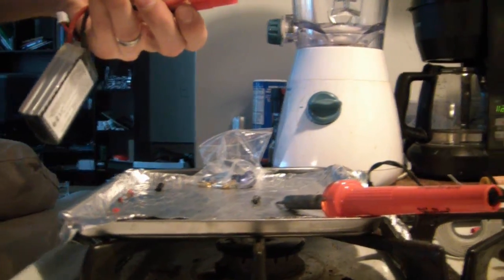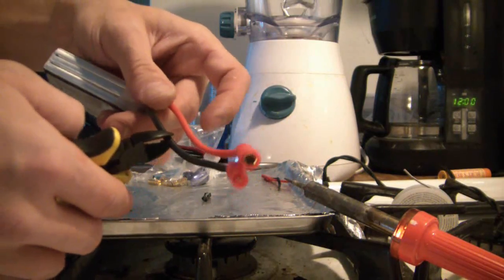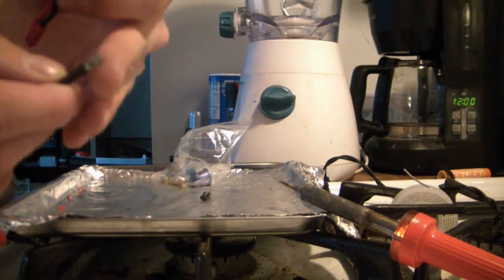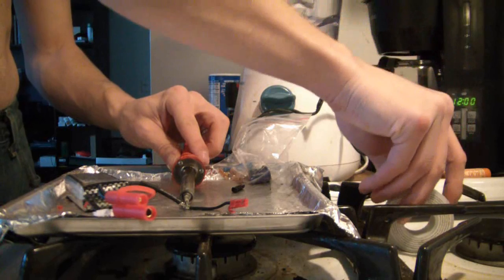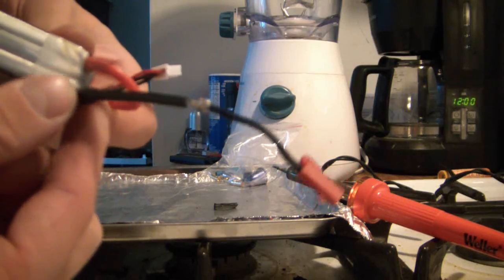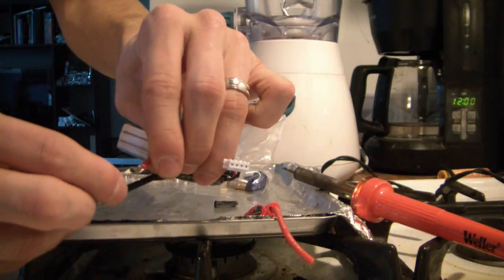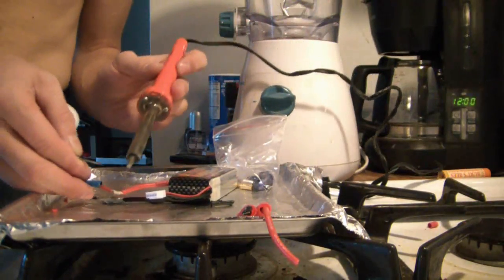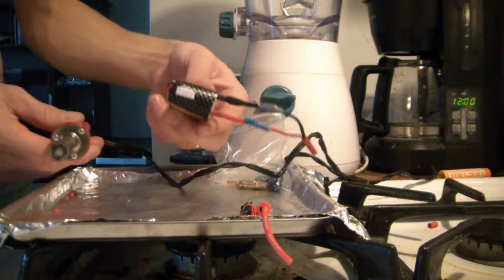How to solder a new connector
In this video I demonstrate how to solder a new connector onto an RC battery or ESC.